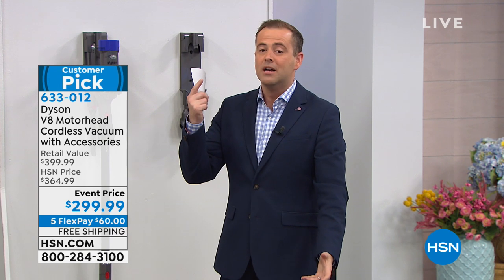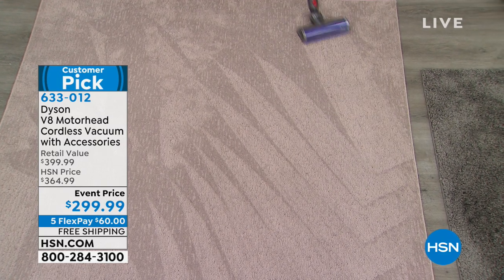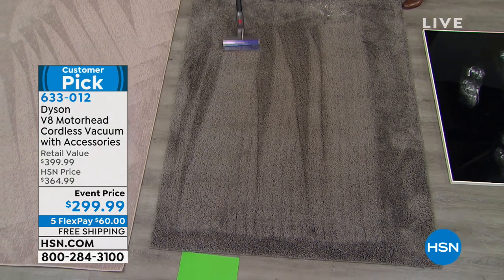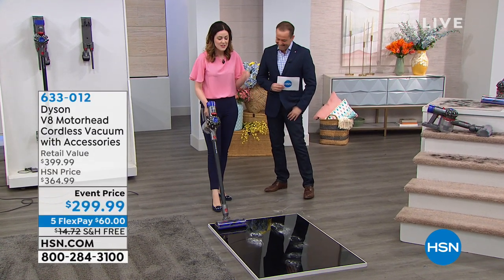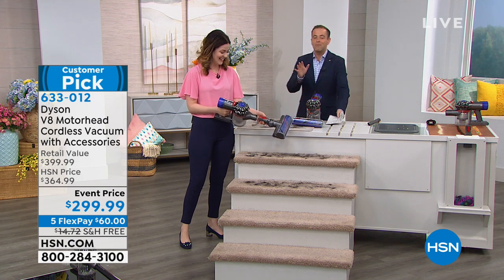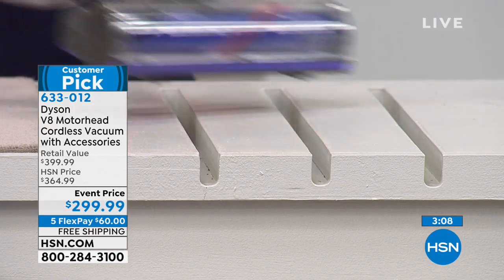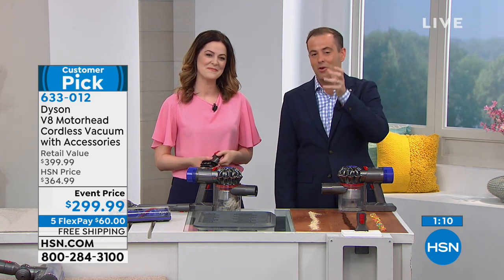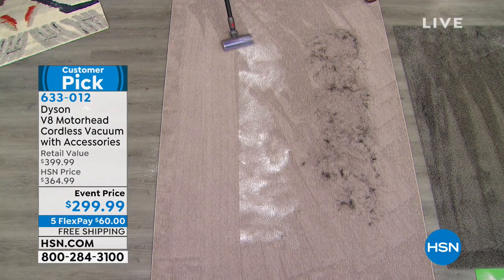Dyson V8 Motorhead Cordless Stick Vacuum w/Accessories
From kids' spills to pet hair, you want a vacuum that does it all. The Dyson V8 Motorhead has a powerful directdrive cleaner head that removes groundin dirt from carpets and effectively transitions to hard floors. For cleaning up high or in hardtoreach places it quickly transforms to a handheld vacuum. And you'll appreciate HEPA filtration that captures allergens and expels cleaner air. Cleaning just got much easier.

    Dyson V8 Motorhead with pole direct drive cleaner head
    Combination tool
     Crevice tool
     Docking station and power cord
    Instructions

This product can expose you to chemicals including Diisononyl phthalate (DINP) which is known to the State of California to cause cancer and Diisodecyl phthalate (DIDP) which is known to the State of California to cause birth defects or other reproductive harm.
    Certified asthma   allergy friendly by the Asthma and Allergy Foundation of America.
    Dyson found that the average American vacuums 18 minutes per day.